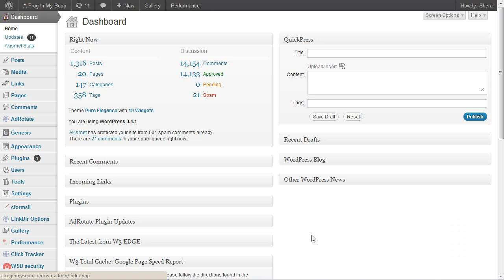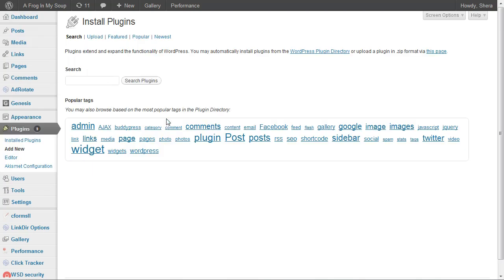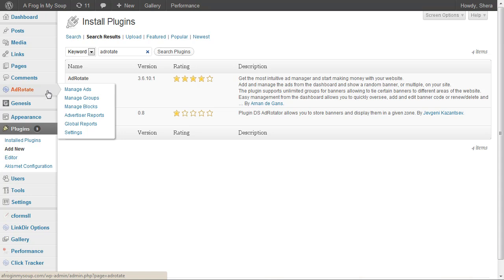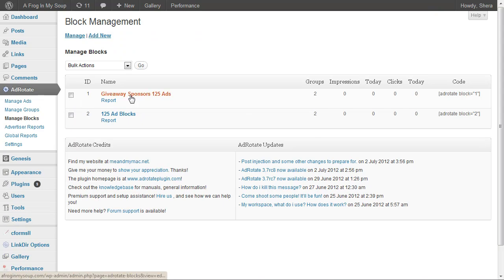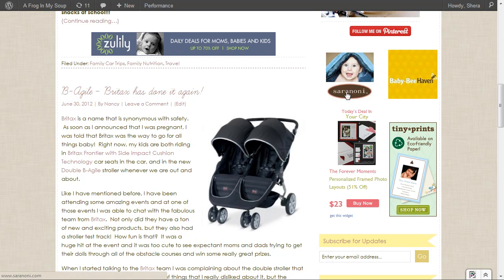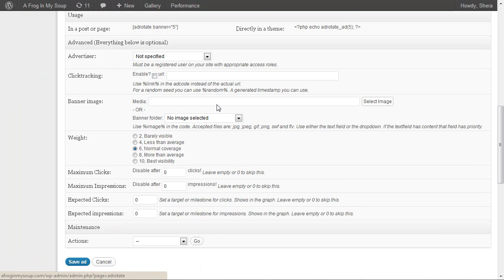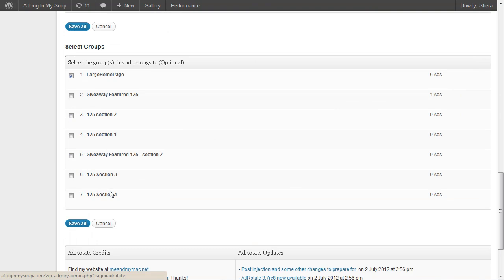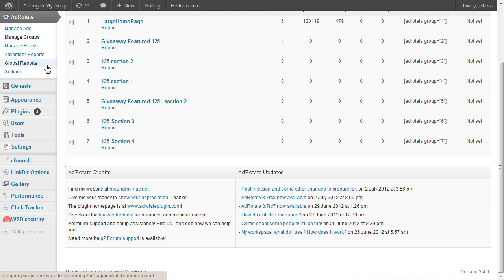Mom Blog Central - WP Plugin Tutorial for Ad Rotate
Part 1 of 3 exploring the function and use of the AdRotate plugin for Wordpress blogs.